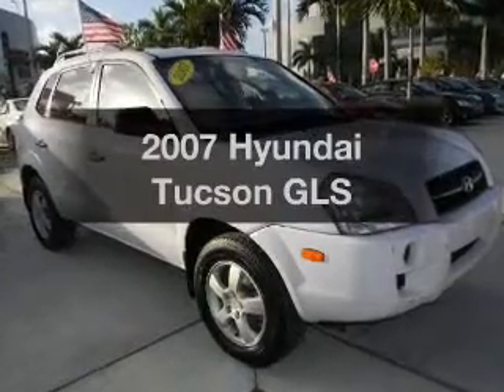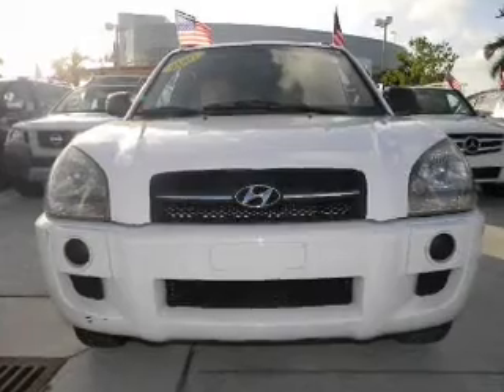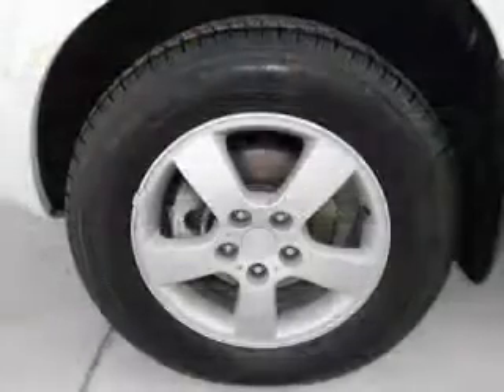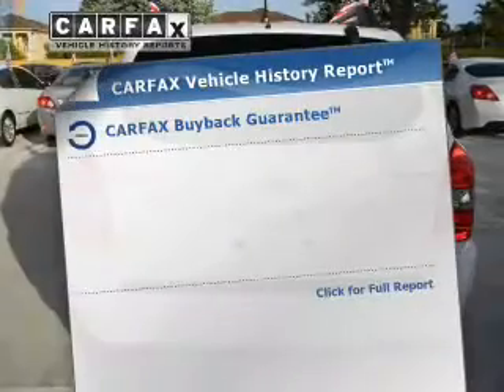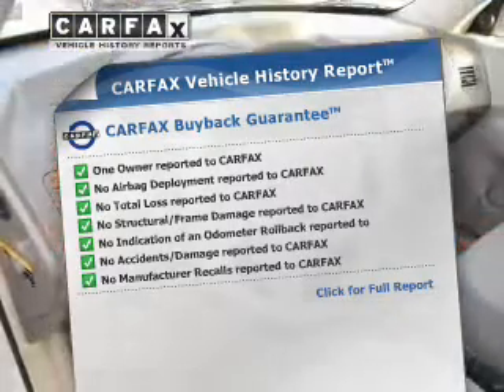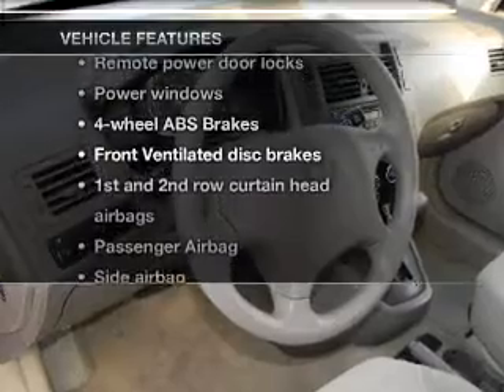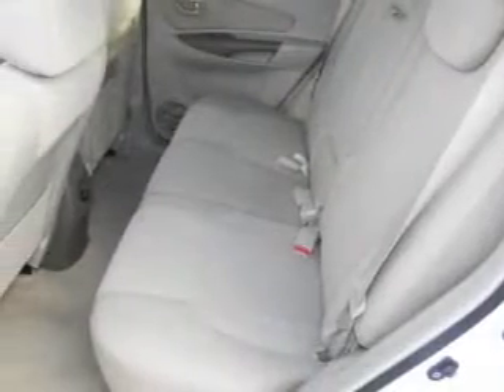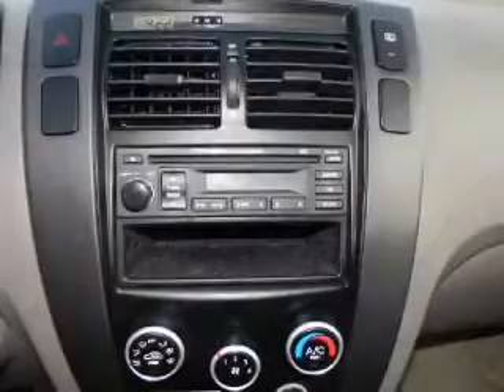2007 Hyundai Tucson - Miami FL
Phone:
Year: 2007
Make: Hyundai
Model: Tucson
Trim: GLS
Engine: 2.0 liter inline 4 cylinder 16 valve MPFI DOHC
Transmission: Automatic
Color: White
Mileage: 33508
Address:
13800 SW 137th Ave